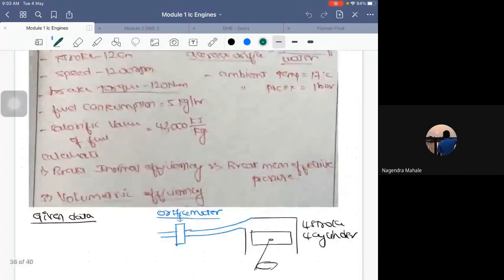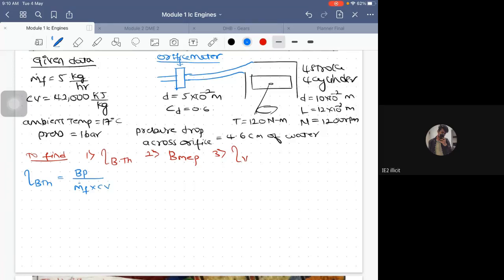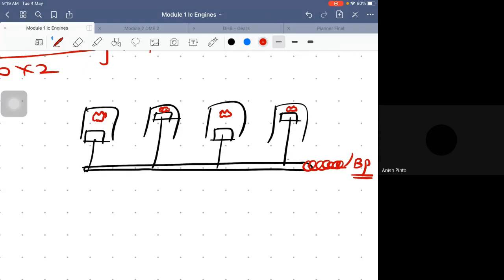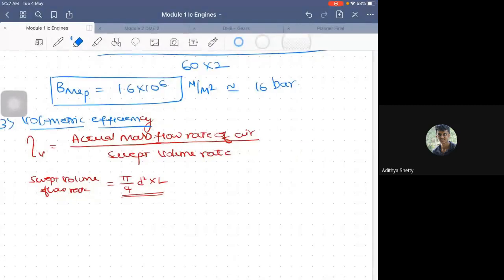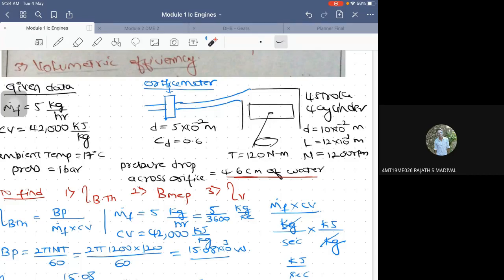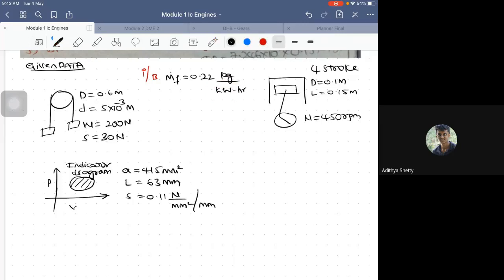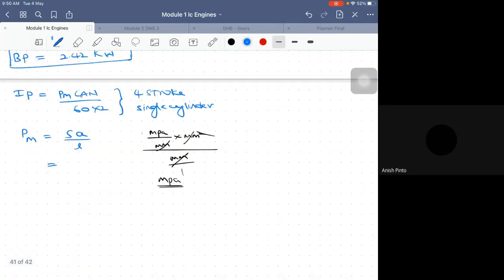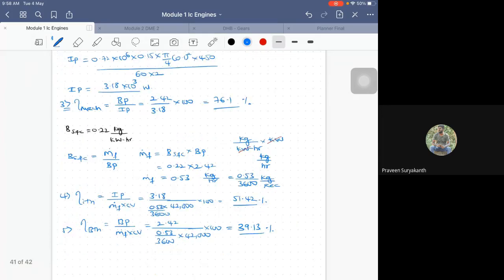ATD Module 1 - IC engine problems 5